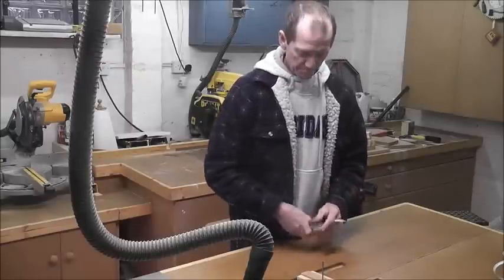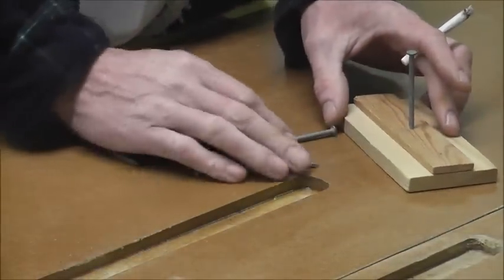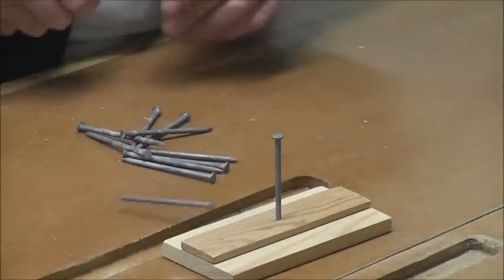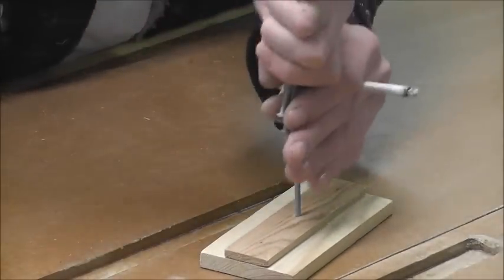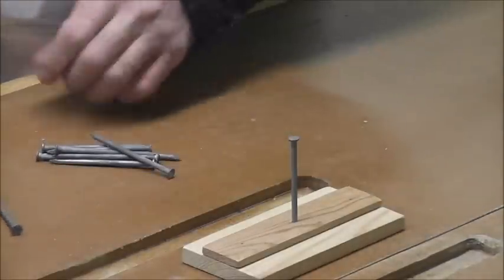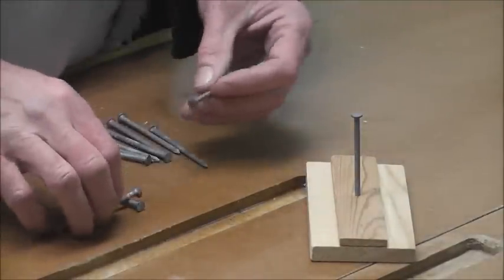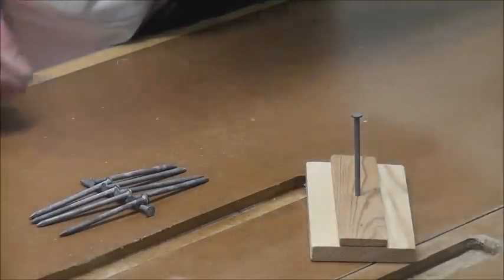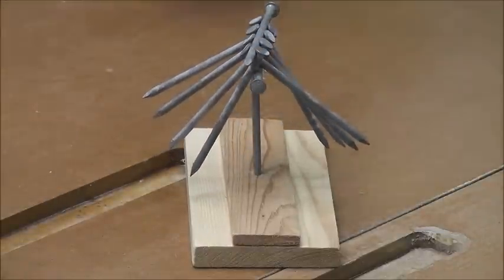Impossible Nail Trick, a trick to make you rich in the pub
this trick could earn you lots if done correct I know it works

look close though my other video's as i have other clever tricks hidden away